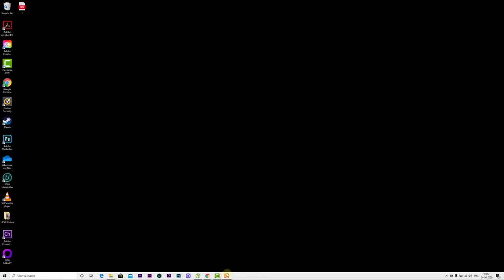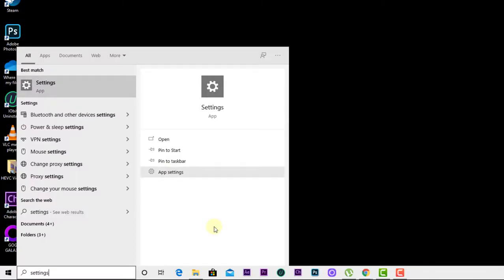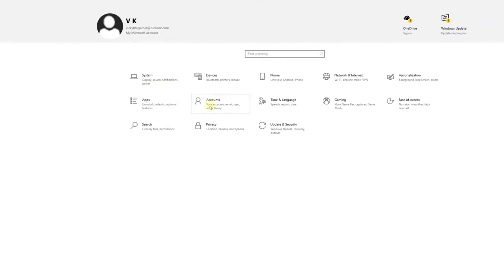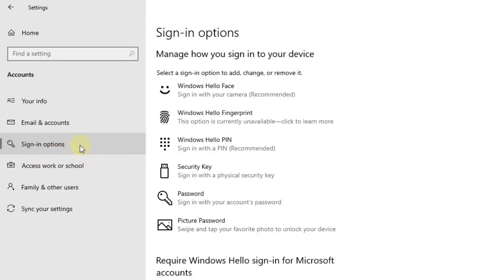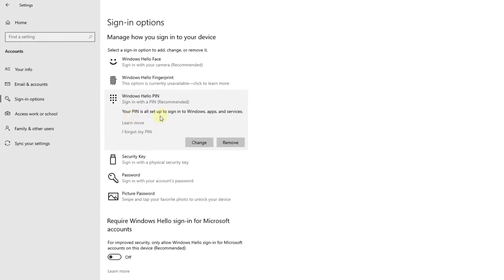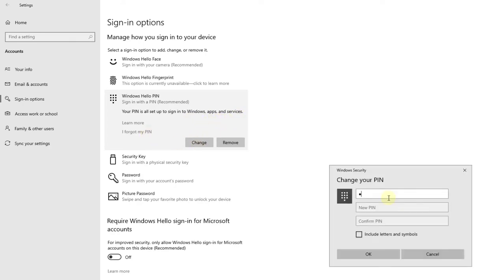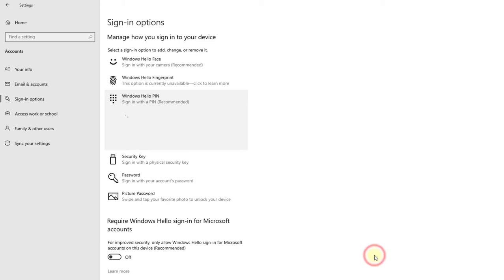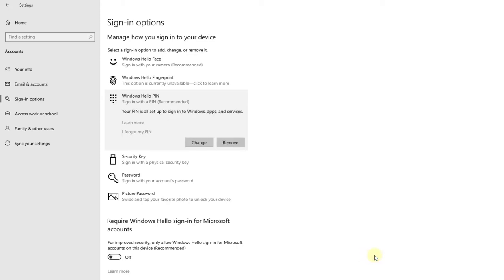How to Change Windows Hello PIN in Windows 10 PC for Sign In?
hi friends, in this video, i am explaining how to chang ewindows hello pin in windows 10 pc for sign in.

change windows hello pin,
how to change windows hello pin,
how to change windows hello pin in windows 10,
how to change windows hello pin windows pc